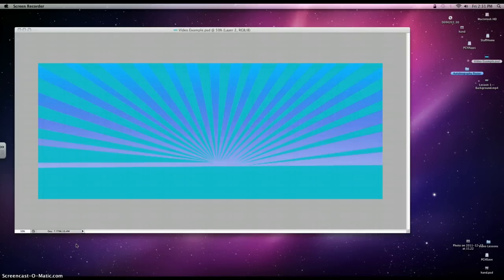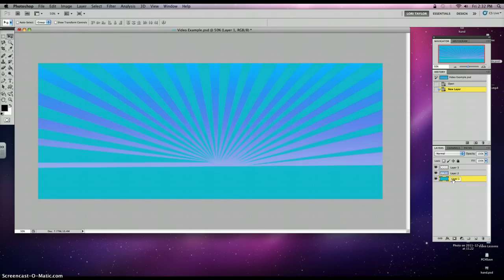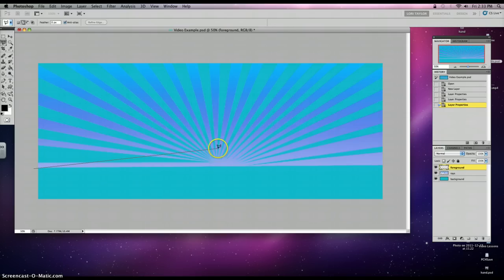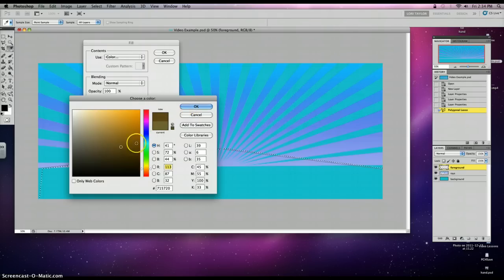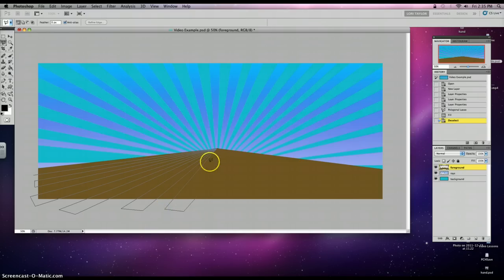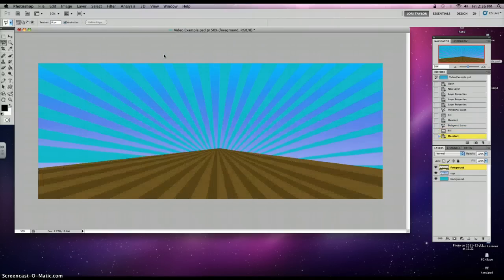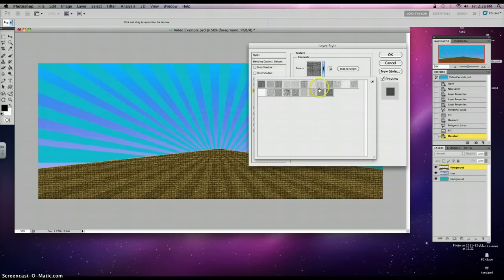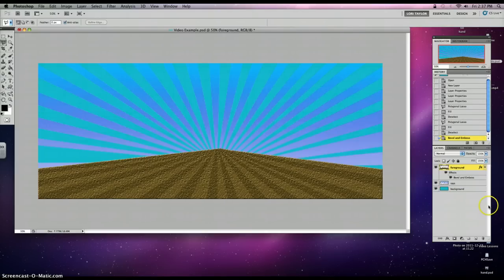Leeson 2--Foreground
New layer, Edit-Fill, layer stule blending